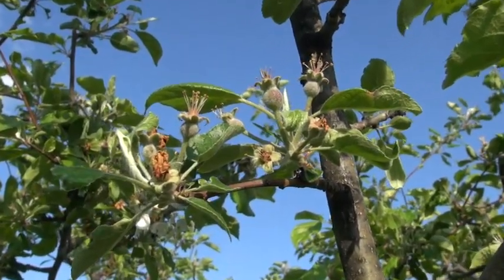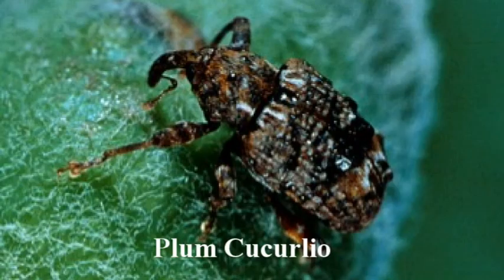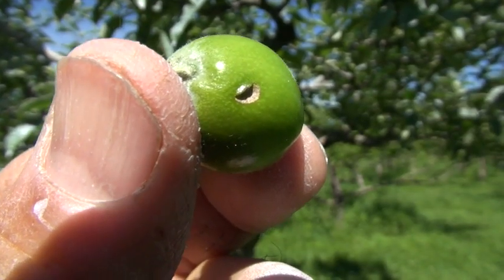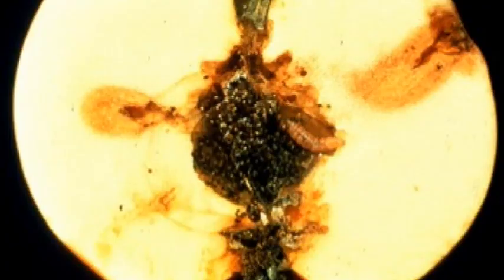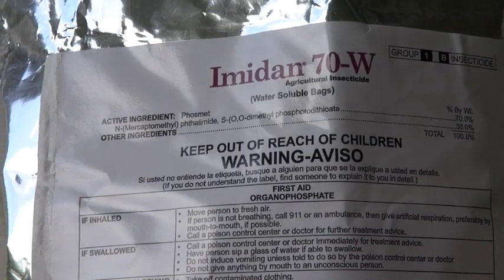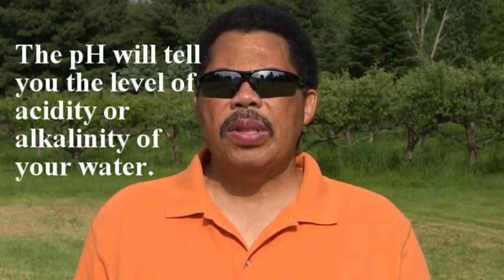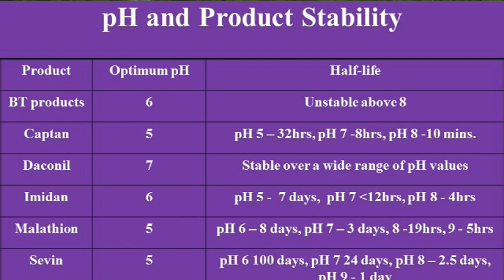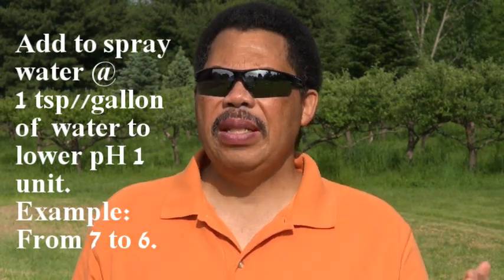Petal Fall Spray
Description: Gary Heilig retired Horticulture Educator for Michigan State University Extension discusses the management of early apple orchard insects.
This spray generally contains both a disease prevention material (fungicide) and an insect prevention or eradication product (insecticide)